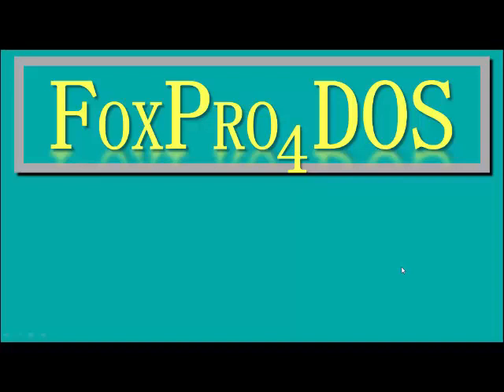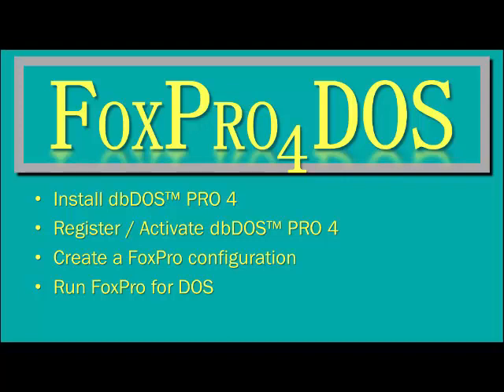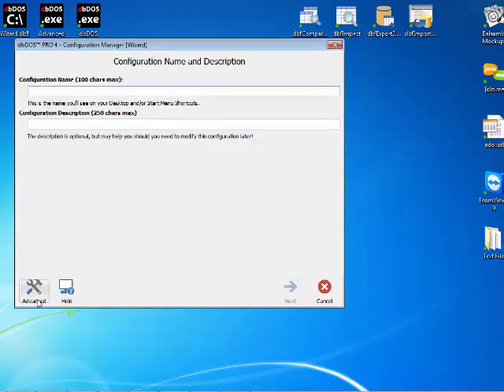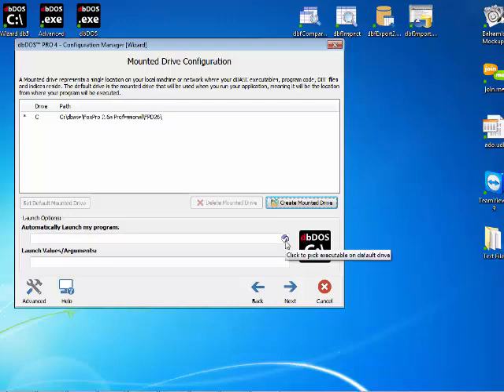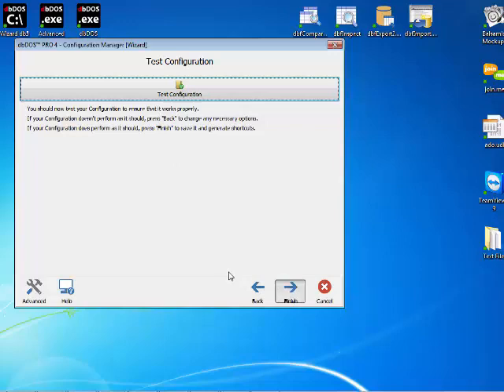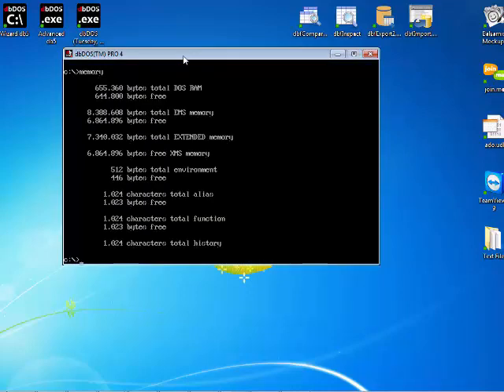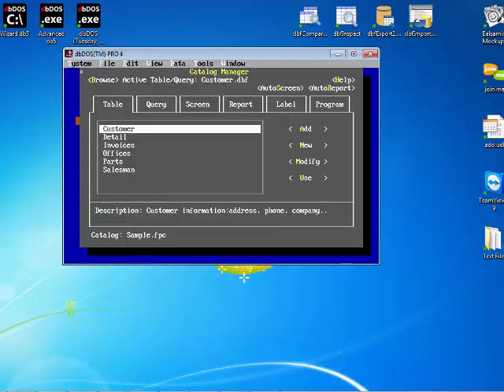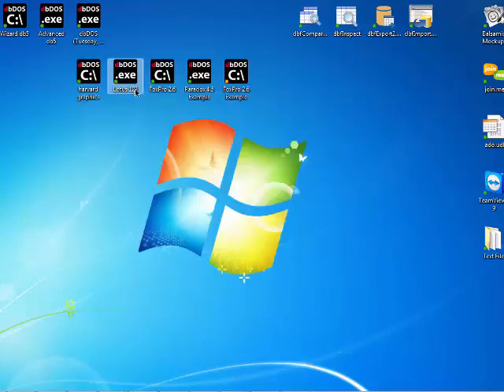FoxProfor DOS introduction to dbDOS™ PRO 4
This is an introduction video showing how easy it is to use dbDOS™ PRO 4 on a Windows 64-bit machine and use FoxPro for DOS.  This includes printing on modern printers and even adding the ability to print to PDF without any additional software.